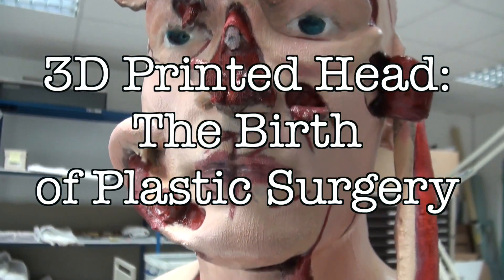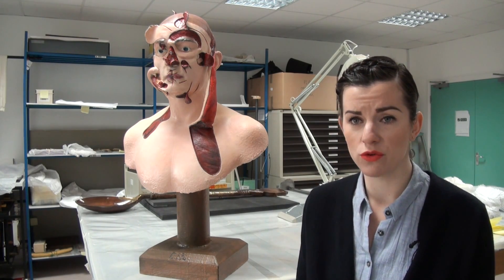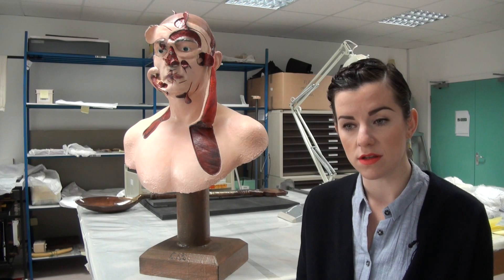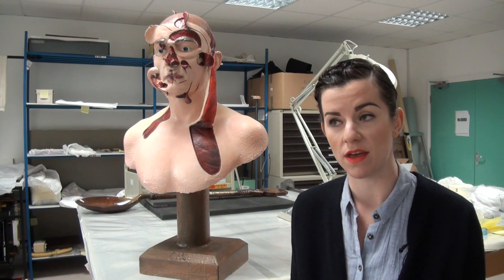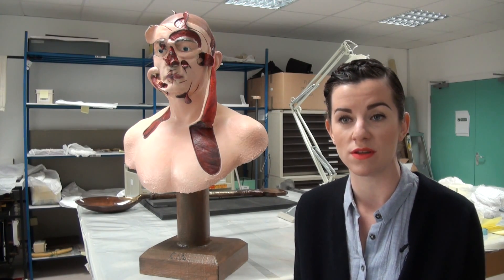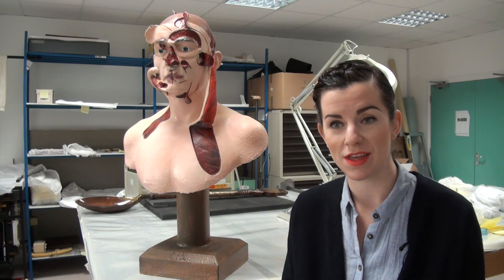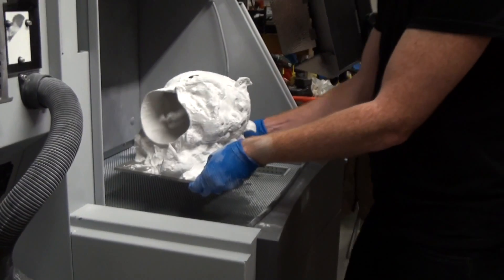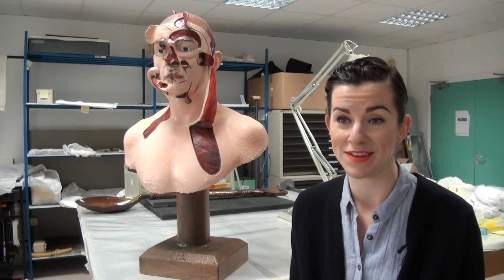3D Printed Head: The Birth of Plastic Surgery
Find out how we made a 3D printed copy of a wax teaching model, created by surgeon Harold Gillies during the First World War, for display in the new Museum.